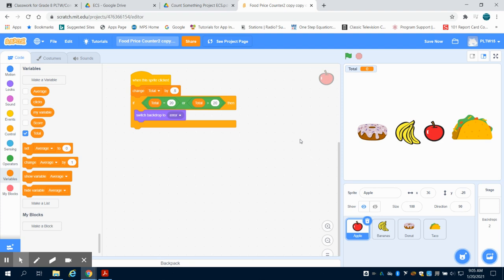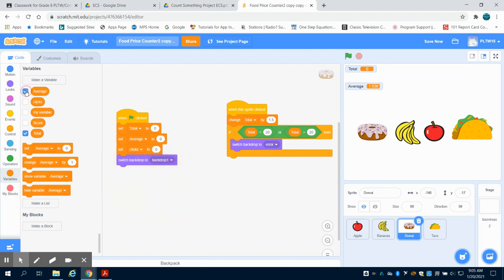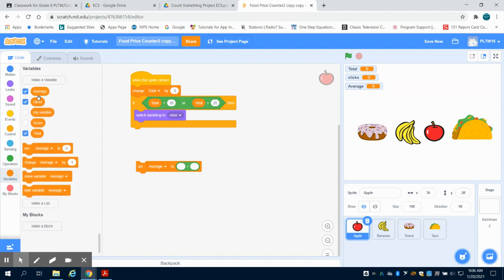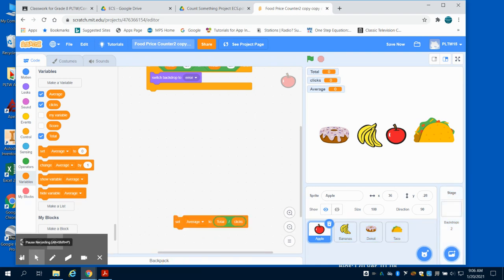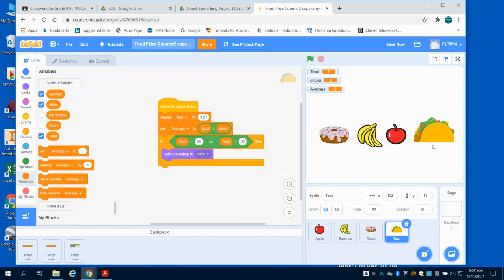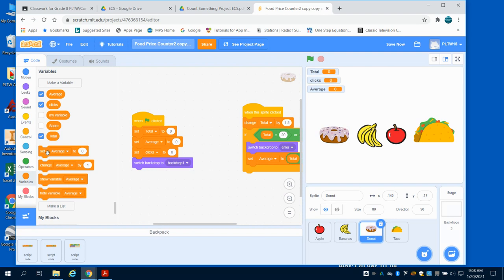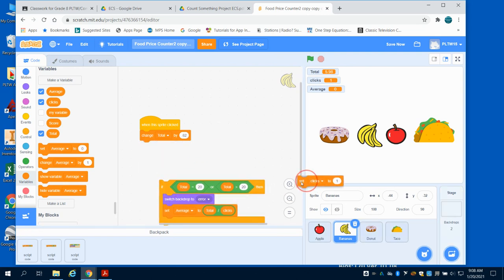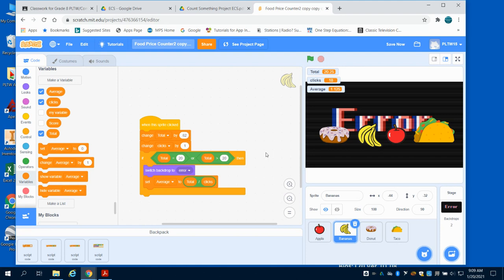Finding Averages using Variable and Conditionals for Count Something in Scratch ECS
Finding Averages using Variable and Conditionals for Count Something in Scratch Explore Computer Science